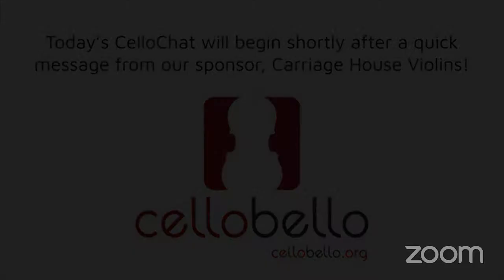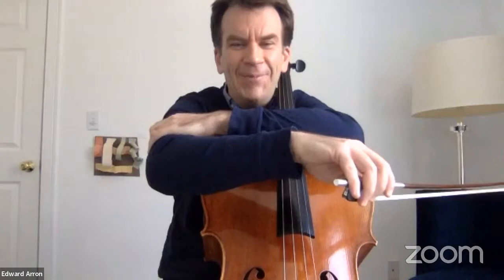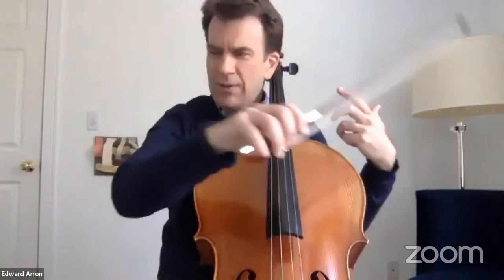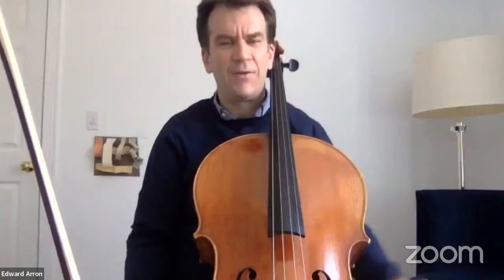CelloChat with Edward Arron — Unearthing tonal depth and vibrancy from your cello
Topic: Unearthing tonal depth and vibrancy from your cello

Cellist Edward Arron has garnered recognition worldwide for his elegant musicianship, impassioned performances, and creative programming. A native of Cincinnati, Ohio, Mr. Arron made his New York recital debut in 2000 at the Metropolitan Museum of Art. Since that time, he has appeared in recital, as a soloist with major orchestras, and as a chamber musician throughout North America, Europe and Asia.

The 2021-22 season marks Mr. Arron’s 13th season as the artistic director and host of the acclaimed Musical Masterworks concert series in Old Lyme, Connecticut. He is also the co-artistic director with his wife, pianist Jeewon Park, of the Performing Artists in Residence series at the Clark Art Institute in Williamstown, Massachusetts. Mr. Arron tours and records as a member of the renowned Ehnes Quartet, and he appears regularly at the Caramoor International Music Festival, where he has been a resident performer and curator of chamber music concerts for over a quarter of a century. In 2013, he completed a ten-year residency as the artistic director of the Metropolitan Museum Artists in Concert, a chamber music series created in 2003 to celebrate the 50th anniversary of the Museum’s prestigious Concerts and Lectures series. In January of 2021, Mr. Arron’s recording of Beethoven’s Complete Works for Cello and Piano with pianist Jeewon Park was released on the Aeolian Classics Record Label. The recording received the Samuel Sanders Collaborative Artists Award from the Classical Recording Foundation.

Mr. Arron has performed numerous times at Carnegie’s Weill and Zankel Halls, Lincoln Center’s Alice Tully and Avery Fisher Halls, New York’s Town Hall, and the 92nd Street Y, and is a frequent performer at Bargemusic. Festival appearances include Ravinia, Salzburg, Mostly Mozart, Bravo! Vail, Tanglewood, Bridgehampton, Spoleto USA, Santa Fe, Seattle Chamber Music, Kuhmo, PyeongChang, Evian, Charlottesville, Bowdoin, Telluride Musicfest, Seoul Spring, Lake Champlain Chamber Music, Chesapeake Chamber Music, La Jolla Summerfest, and Bard Music Festival. He has participated in Yo-Yo Ma’s Silk Road Project as well as Isaac Stern’s Jerusalem Chamber Music Encounters. Mr. Arron’s performances are frequently broadcast on American Public Media’s Performance Today.

Edward Arron began playing the cello at age seven in Cincinnati and continued his studies in New York with Peter Wiley. He is a graduate of the Juilliard School, where he was a student of Harvey Shapiro. In 2016, Mr. Arron joined the faculty at University of Massachusetts Amherst, after having served on the faculty of New York University from 2009 to 2016.